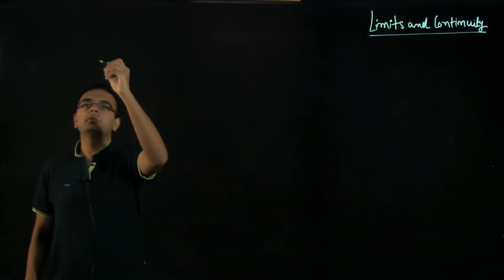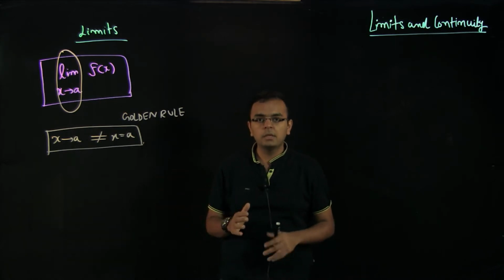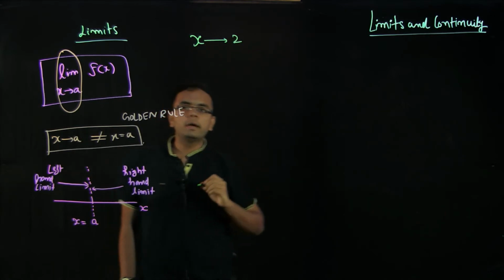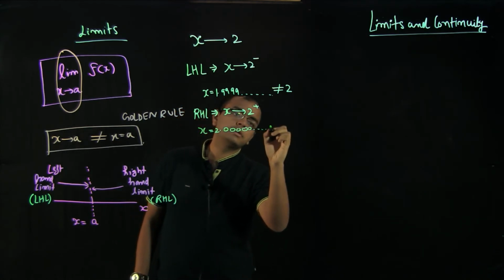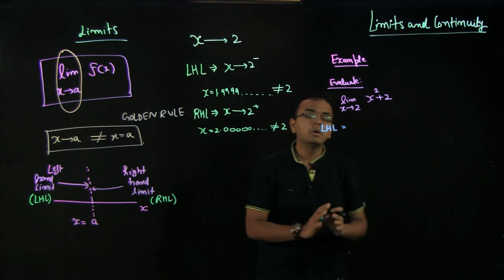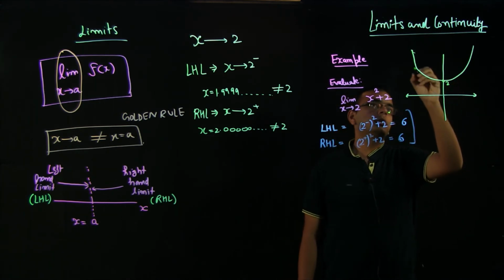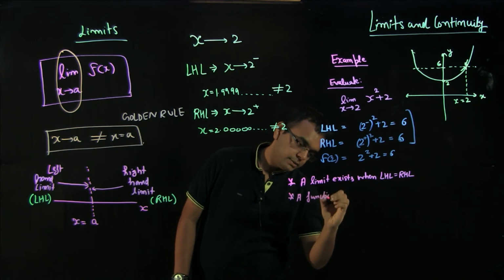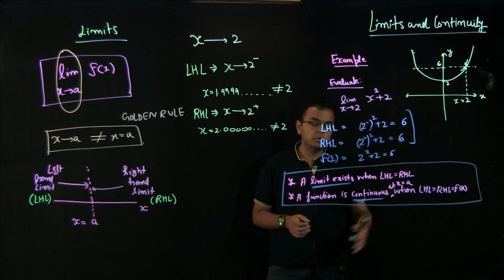Lecture 00 Limits and Continuity Definitions